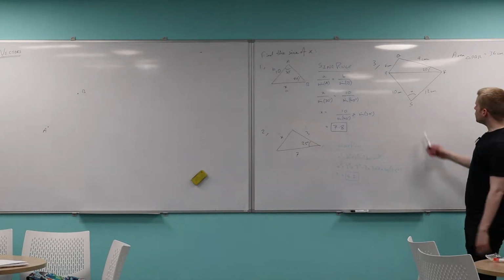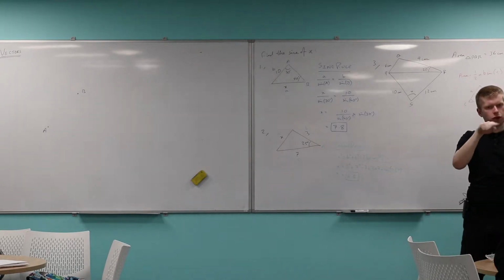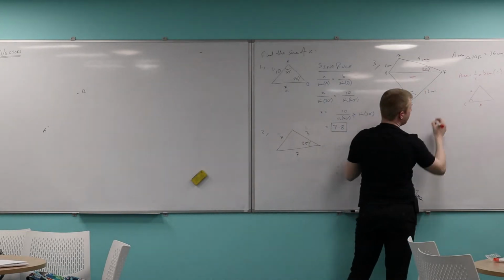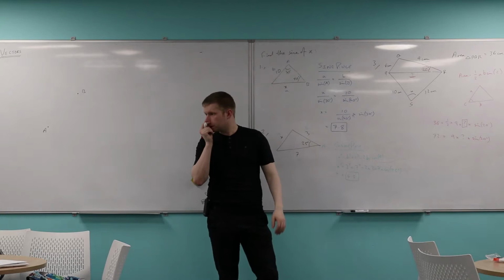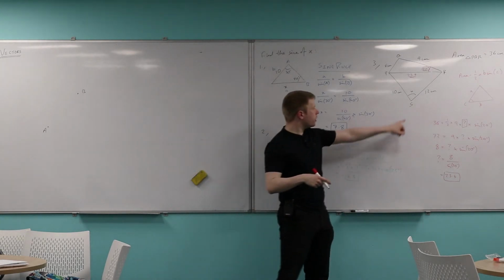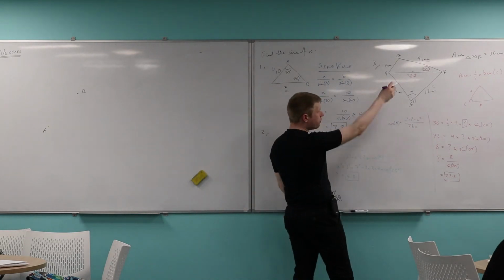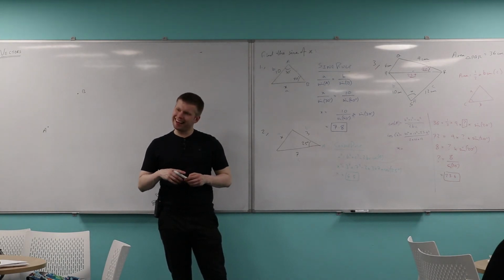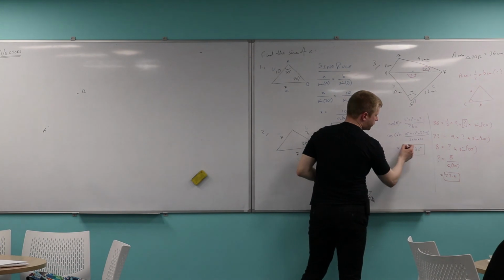Review Questions (3 of 3: Area and Cosine Rule)